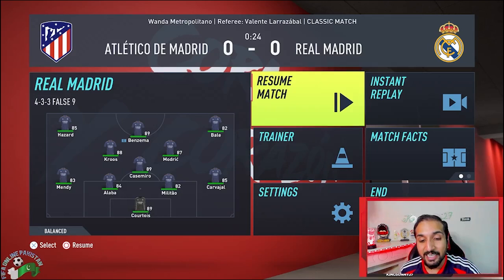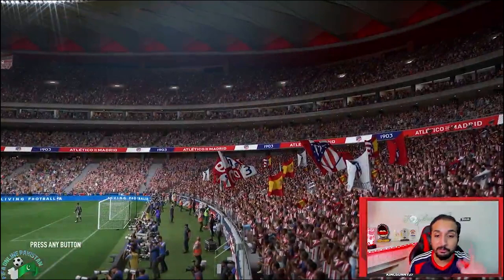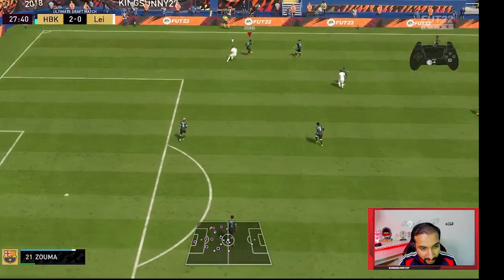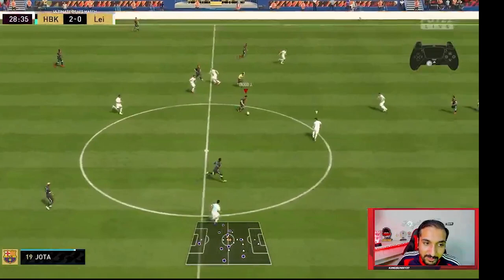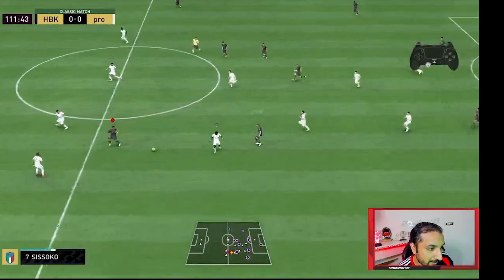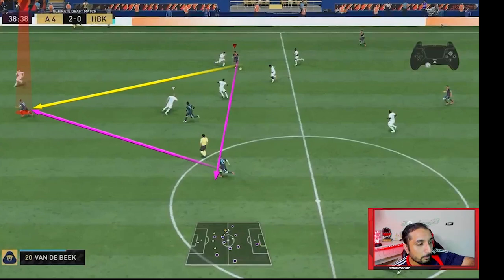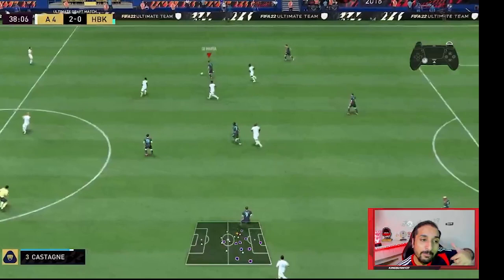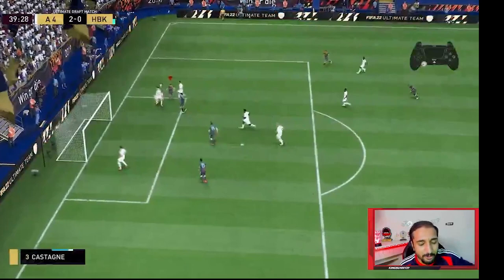FIFA 22 META PRO PASSING TUTORIAL- *BUILD UP LIKE A PRO*//HOW TO BUILD UP IN FIFA 22?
In this video I will show you the BEST way to PASS in Fifa 22! Do you struggle to connect your passes in Fifa 22? After watching tutorial you will pass like some of the best fifa players in the world, I will show you the correct way of using ground passes, through passes and player locks in the most META way possible
➡️ Unlock your potential, get coached by me for more details!